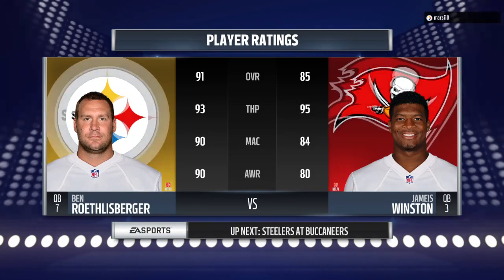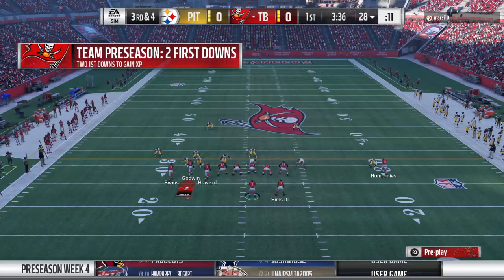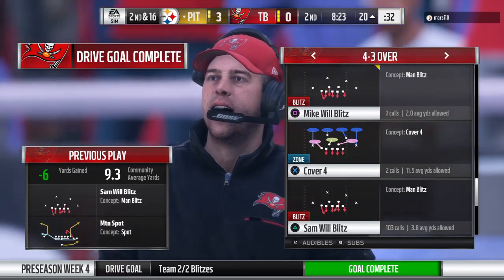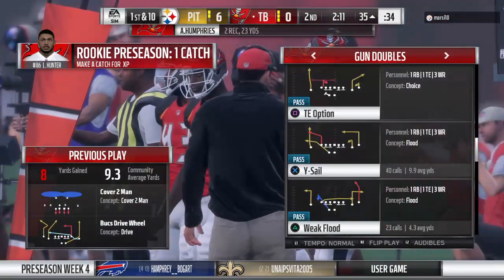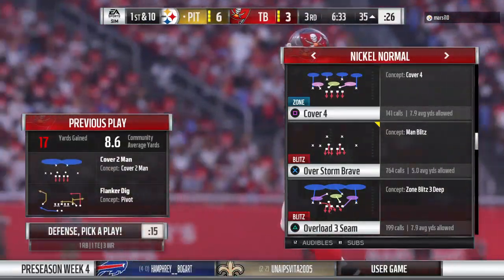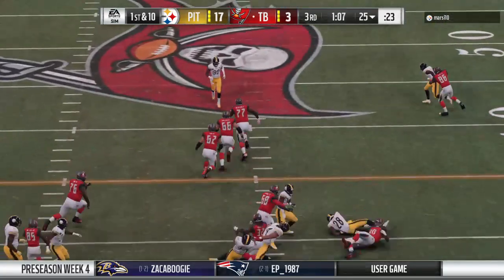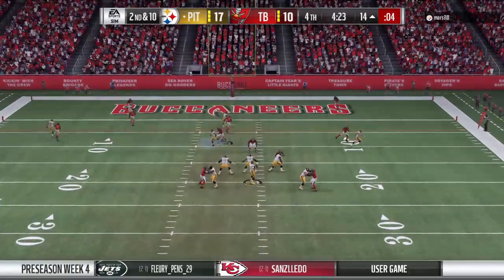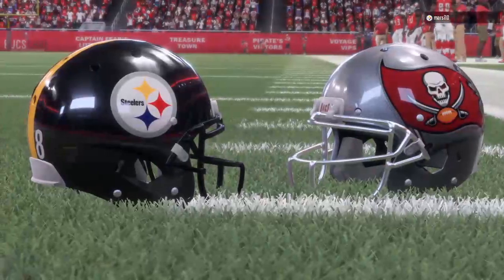Week Pre 4, Steelers vs Bucs